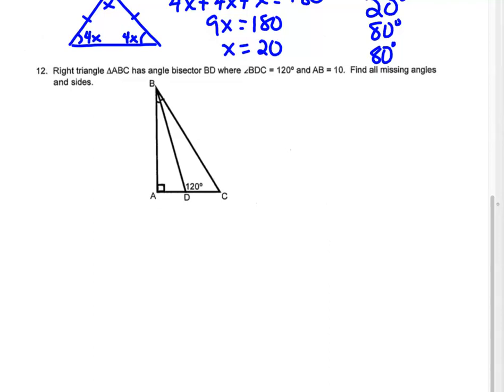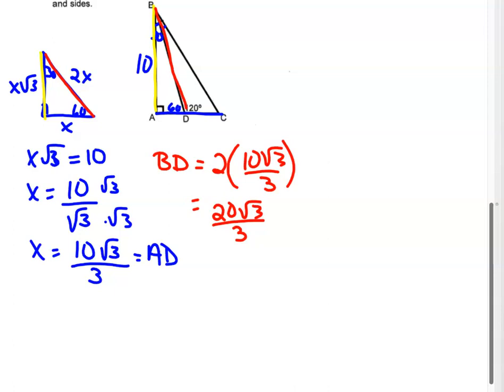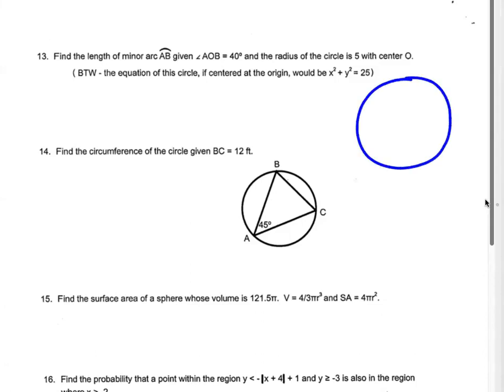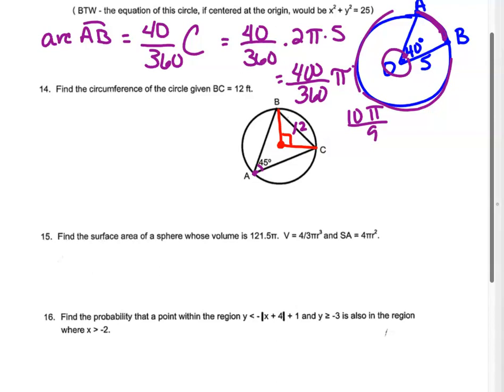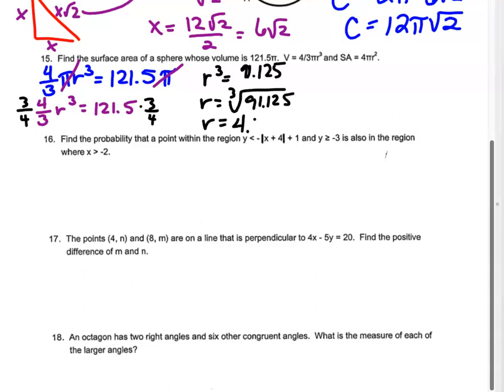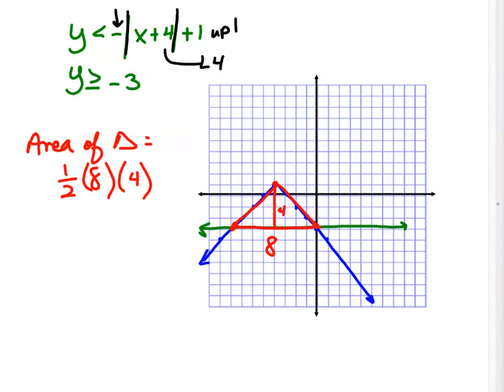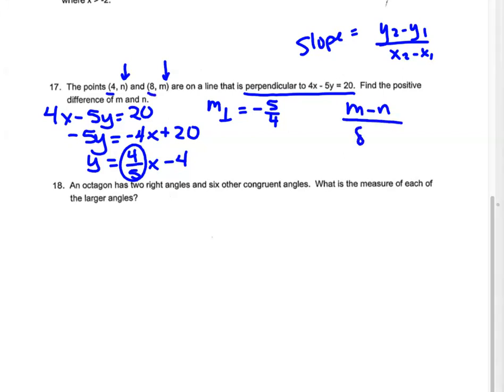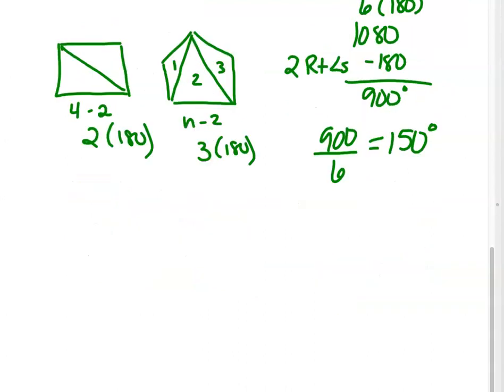Geometry Review Questions 11 18